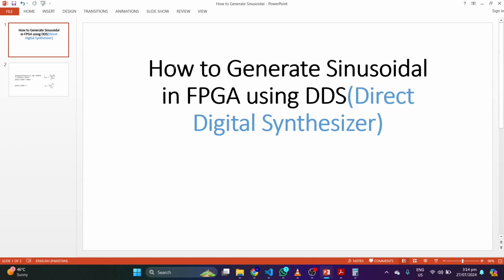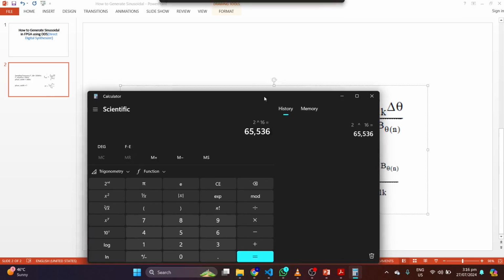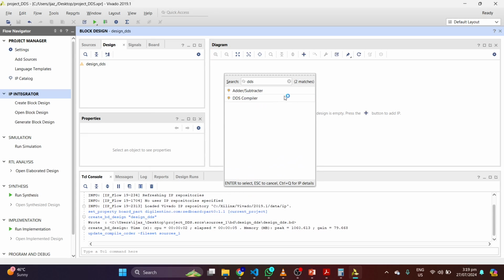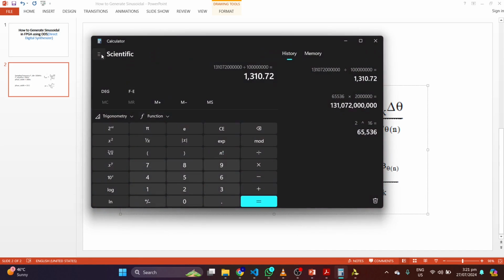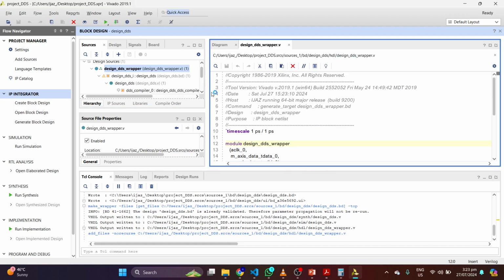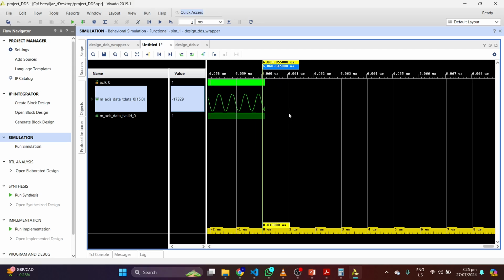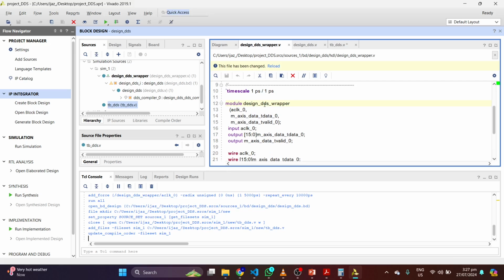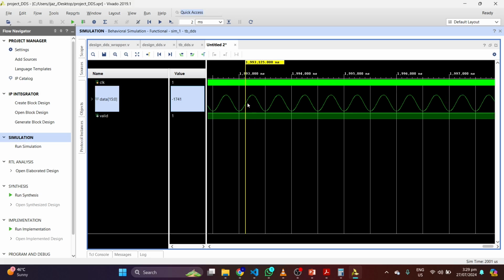Sinusoidal Signal Generation in FPGA using Direct Digital Synthesis (DDS)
In this video, we explore the process of generating a sinusoidal signal in an FPGA using Direct Digital Synthesis (DDS). We'll walk you through the fundamental concepts of DDS, its implementation on FPGA, and how to efficiently create high-quality sine waves. This tutorial includes step-by-step guidance on setting up the FPGA, coding in VHDL/Verilog, and validating the output. Perfect for beginners and experienced FPGA developers looking to enhance their digital signal processing (DSP) skills.

Topics Covered:

Introduction to Direct Digital Synthesis (DDS)
FPGA setup and configuration
Writing VHDL/Verilog code for DDS
Simulating and validating the sine wave output
Practical applications of DDS in signal processing